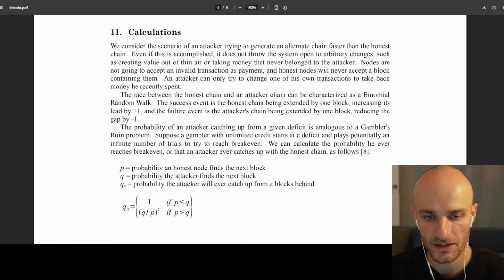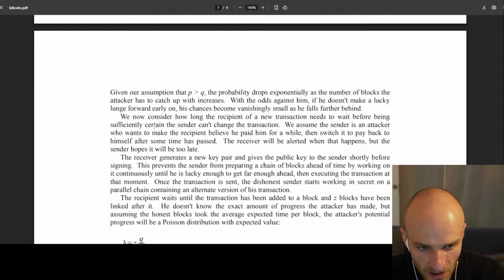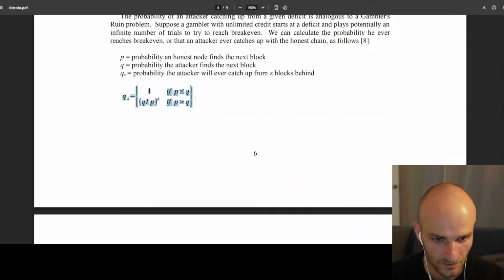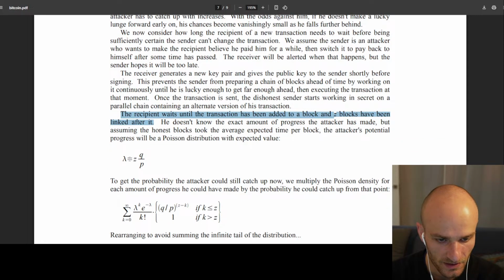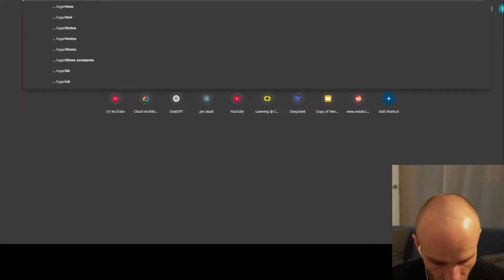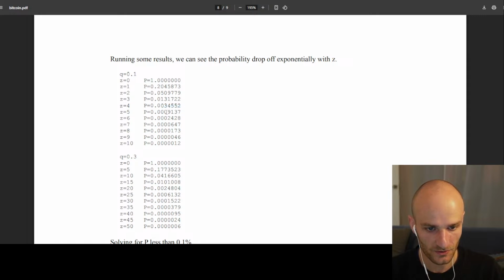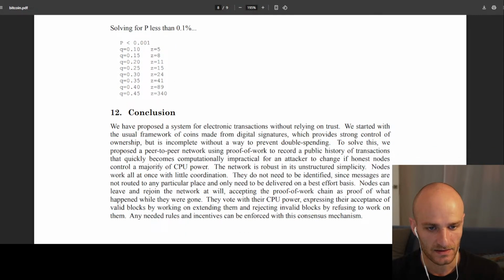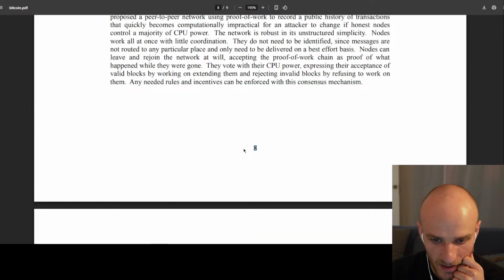BTC Learning @chaincode - Satoshi's white paper - ep 09